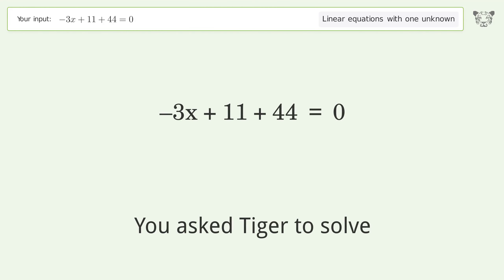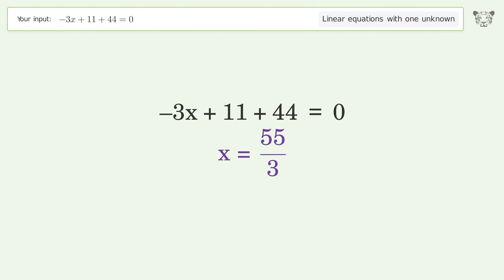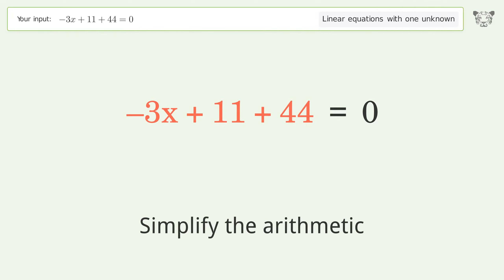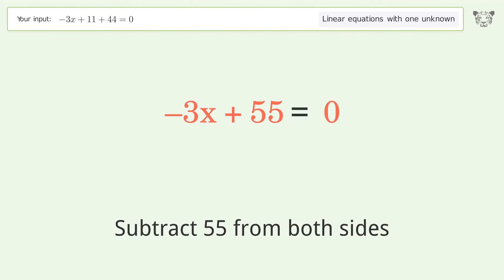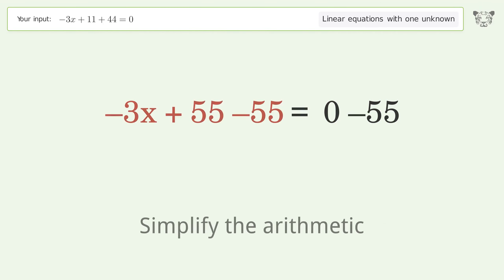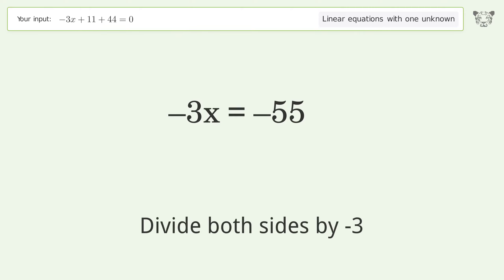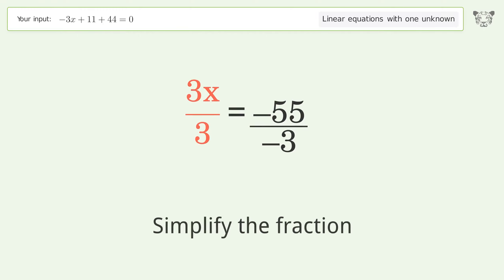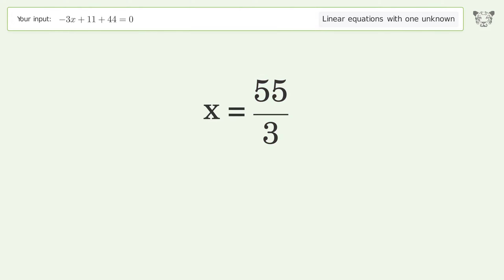Linear equation with one unknown: Solve -3x+11+44=0 step-by-step solution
for a step-by-step and more tips and tricks for dealing with linear equations with one unknown.